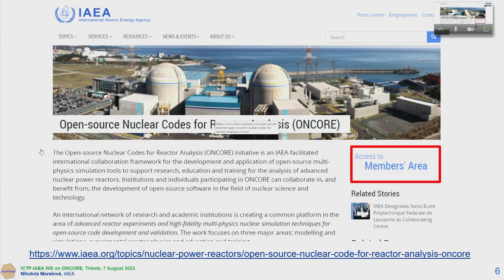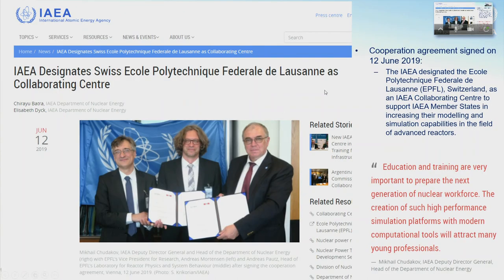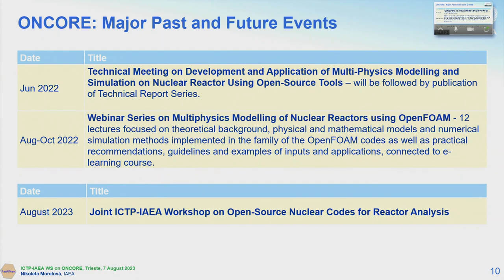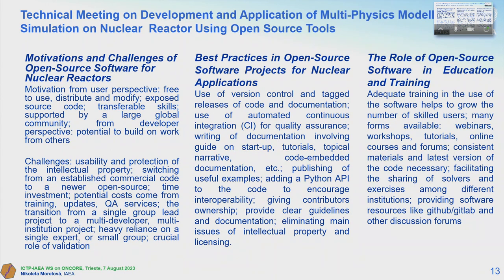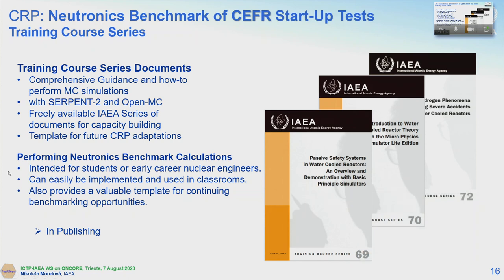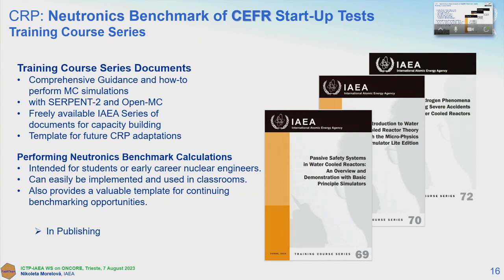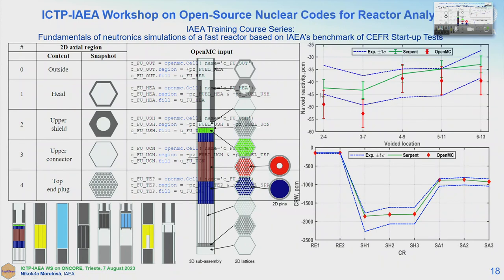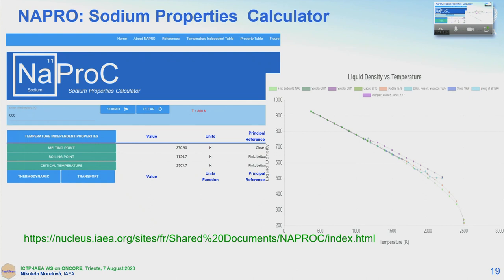IAEA Activities on Computational Tools for Nuclear Reactors Analysis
Speaker: Nikoleta MORELOVÁ (IAEA, Austria)
Joint ICTP-IAEA Workshop on Open-Source Nuclear Codes for Reactor Analysis | (smr 3865)

This workshop offers a comprehensive journey in cutting-edge computational techniques for nuclear reactor analysis, providing an in-depth understanding of reactor neutronics, thermal hydraulics and system analysis at different scales. Participants will be led through the essential stages required to conduct engineering-level multi-physics simulations.

The open-source movement is expanding and extending substantial assistance to all nations by using such advantages as lower starting cost, more flexibility in software development, robust community-driven support, and easier license management, without being contractually locked to a single vendor. To aid the progress and implementation of open-source multi-physics simulation tools for the examination of advanced nuclear power reactors, the IAEA has launched the Open-Source Nuclear Codes for Reactor Analysis (ONCORE) initiative, which includes various scheduled events. This workshop will prove beneficial to both developed and developing countries, as it will benefit institutions and individual users alike, by providing research, education, and training opportunities.

Active discussions, group activities, poster sessions and various mixed learning approaches will be used to share knowledge and new ideas between recognized experts in the field of open-source tools for nuclear reactors and workshop participants.

Topics:

General overview, theoretical background and practical exercises will be offered for
• OpenFOAM and its derivatives for CFD simulation of multi-physics and multi-scale problems
• GenFOAM for core thermal hydraulics, neutron transport and structural mechanics modelling
• Offbeat for fuel performance simulation
• Containment FOAM for severe accidents simulation
• OpenMC Monte-Carlo neutron transport
• MOOSE parallel finite element framework for multi-physics, multi-scale simulations
• ARMI Advanced Reactor Modelling Interface